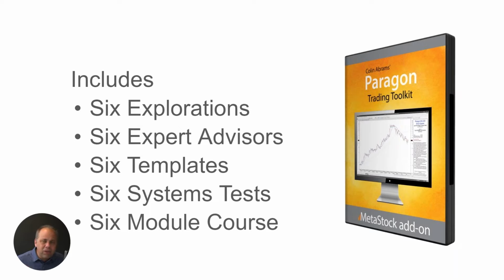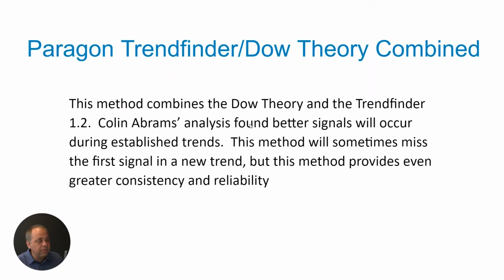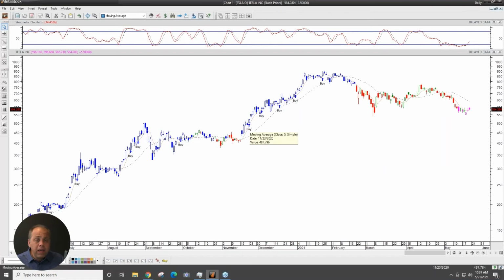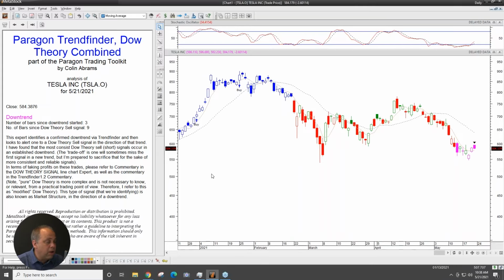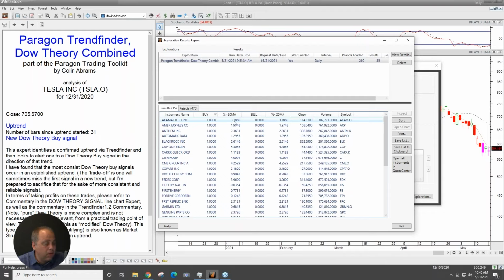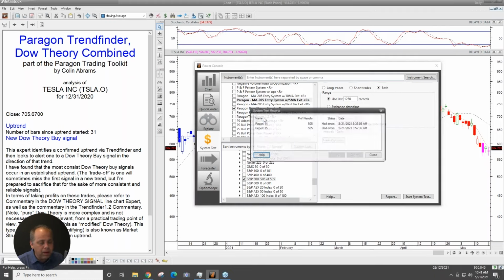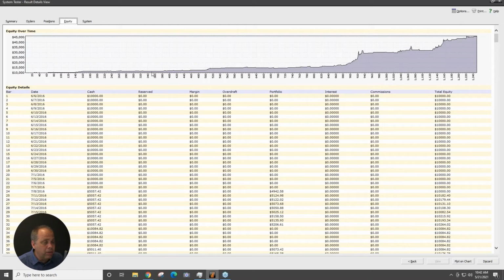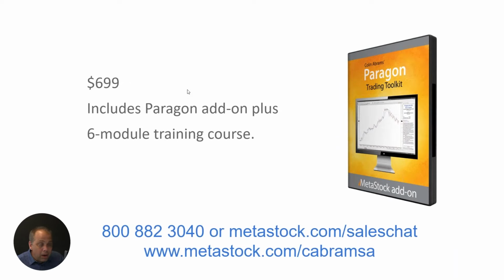Paragon Toolkit - A NEW way to find the trend easily and reliably